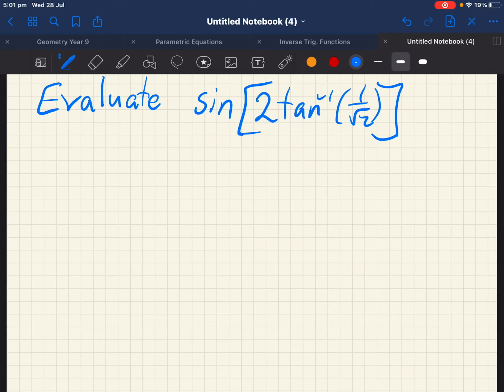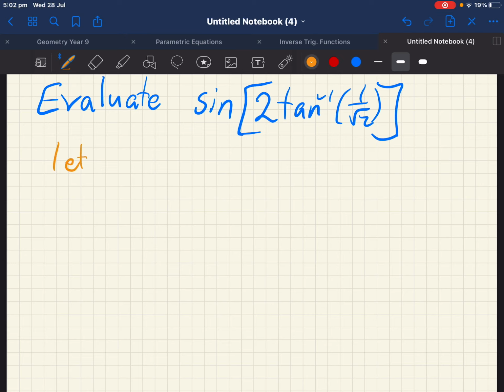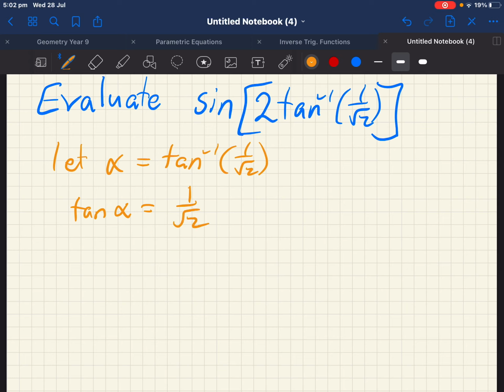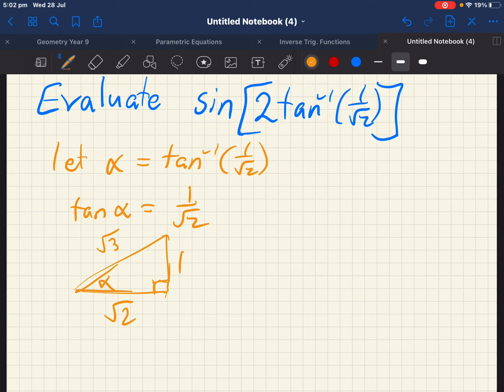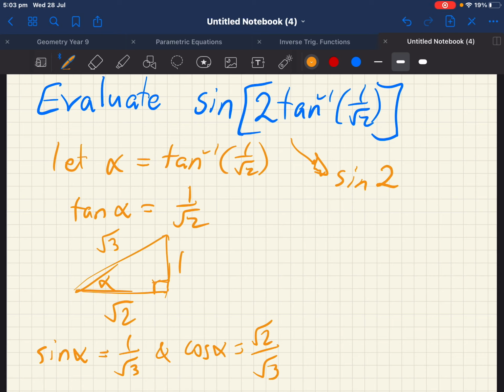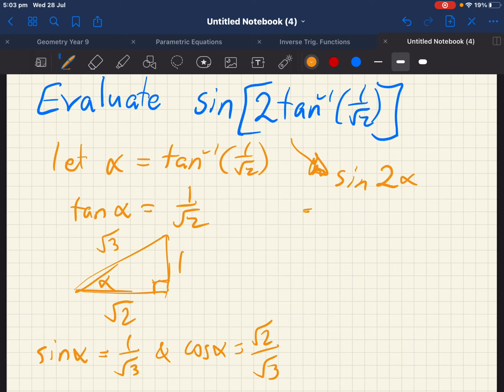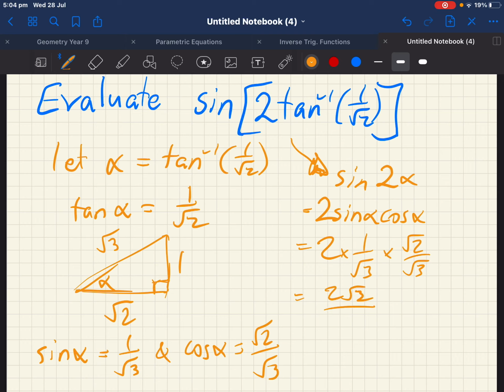Evaluating Inverse Trig Question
Uses double angle for sine in it. Pretty fun question tbh.